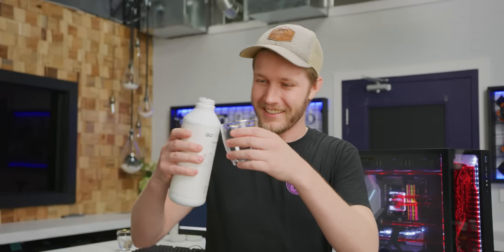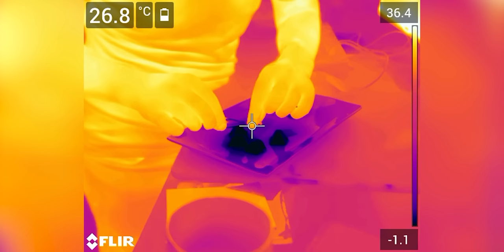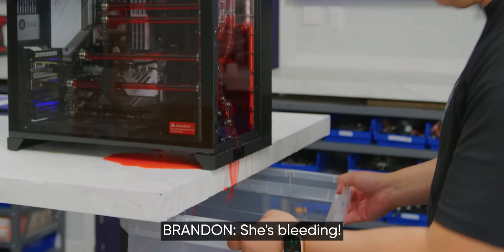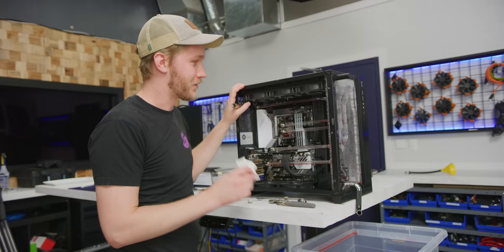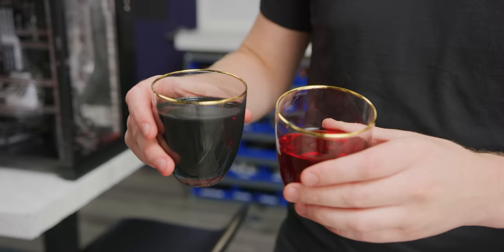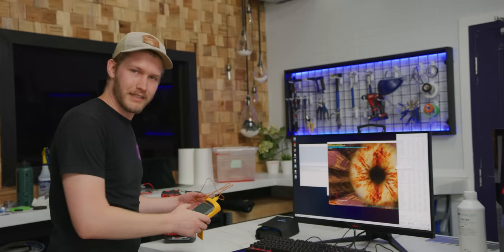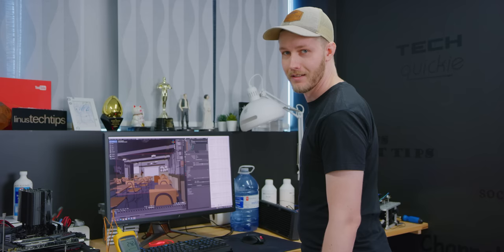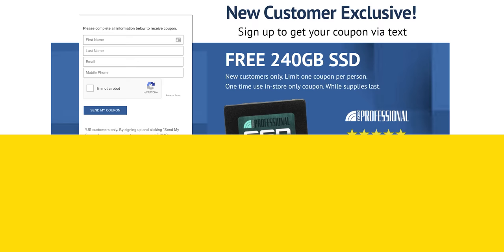7°C Cooler? This must be a scam - GoChiller Graphene Coolant Review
New Customers Exclusive - Get a free 240GB SSD from Micro Center

GoChiller created graphene coolant they claim is 60% more thermally conductive than water... but in our experience these things rarely live up to the hype.

CHAPTERS
0:00 - Graphene Coolant?
0:45 - What is Graphene?
3:22 - Draining the system
5:20 - Electrical conductivity
6:45 - Foaming test
8:52 - Filling the system
10:19 - Thermal test #1
11:15 - Thermal test #2
12:45 - Test results
14:10 - Micro Center
14:41 - Outro